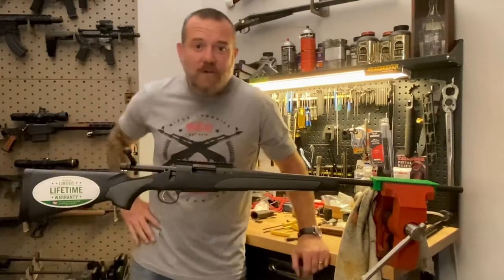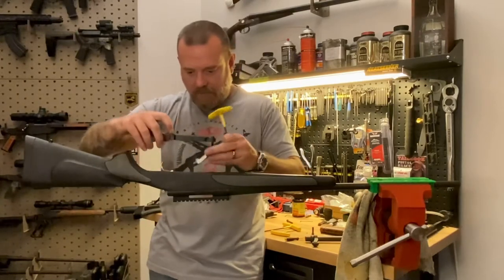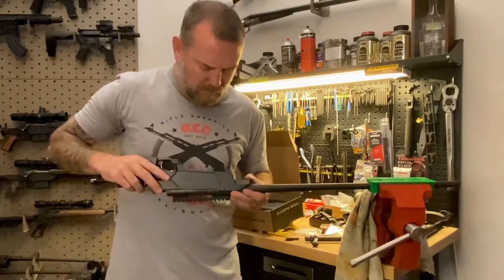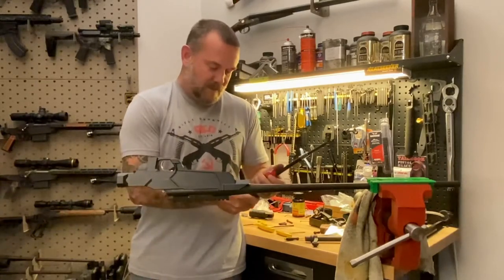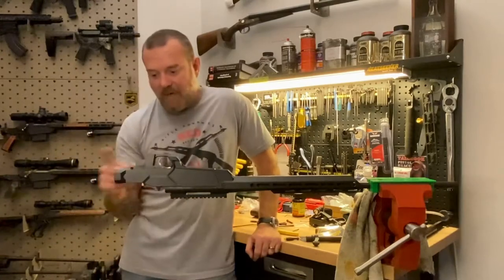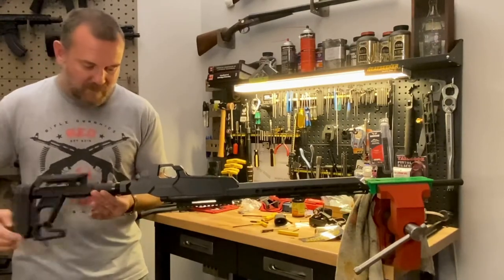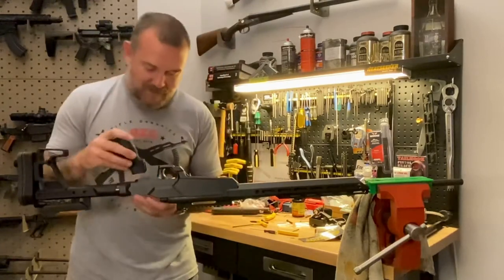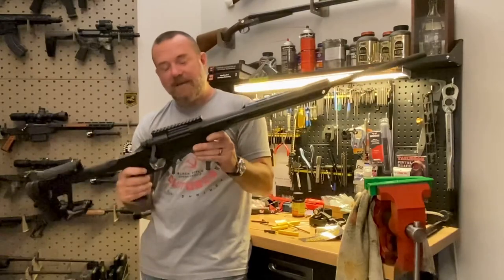Sharps Bros. Heatseeker chassis for the Remington 700 short action (assembly / how-to build video)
JSharps walks through the assembly process for the Sharps Bros. Heatseeker chassis for the Remington 700. More details on the chassis available at sharpsbros.com